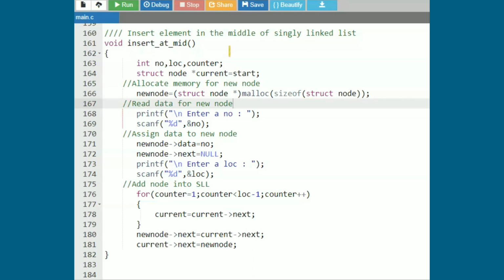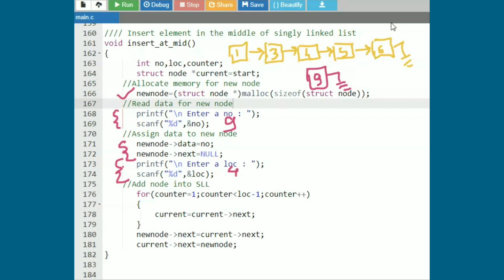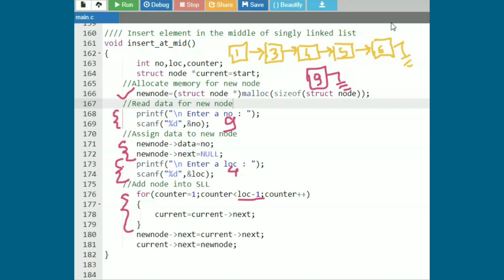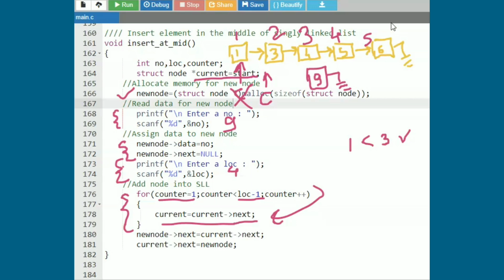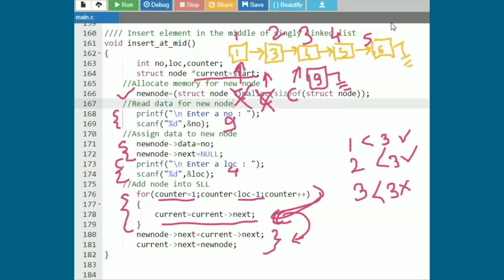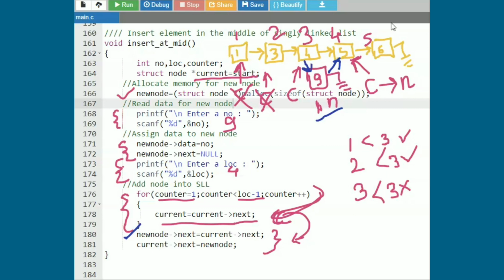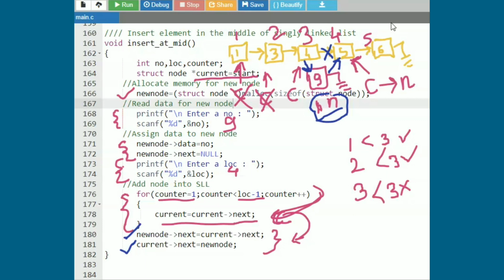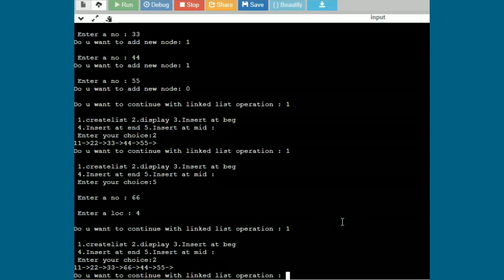1.4 Insertion in the middle of singly linked list#linkedlist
Mastering Linked list operation: Insertion in the middle of singly linked list
How to add an element in the middle of the linked list?
write the procedure for insertion operation of singly linked list